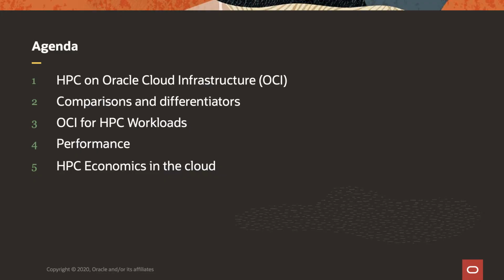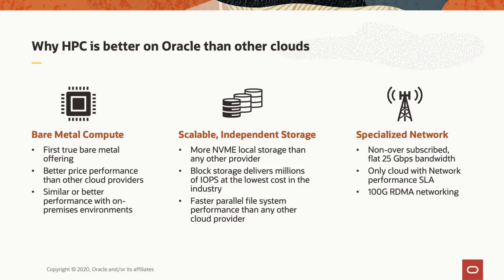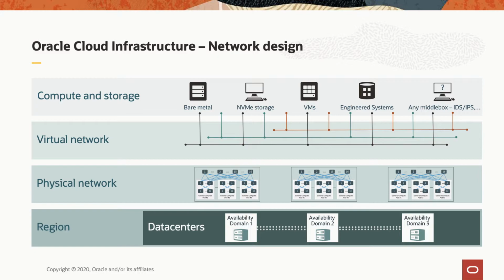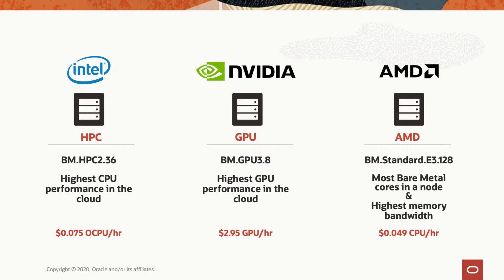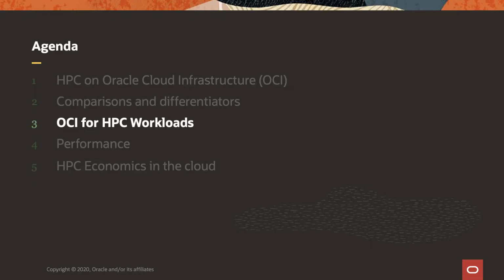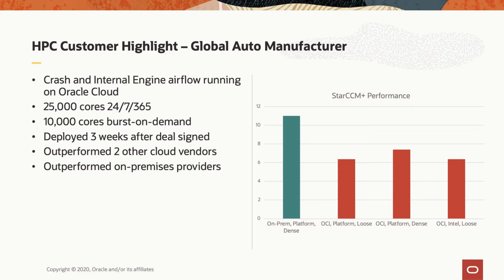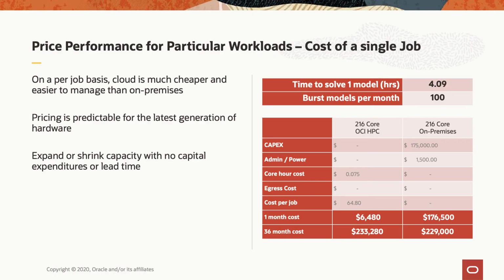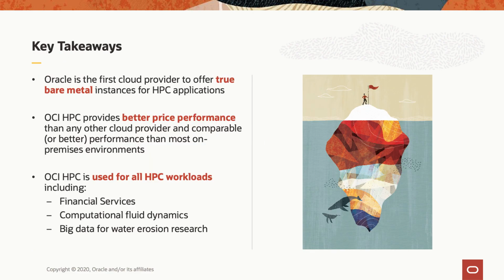Exhibitor Forum: Oracle Cloud Infrastructure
ISC 2020 Digital - Exhibitor Forum

Presenter: Andrew Butterfield (Oracle Cloud Infrastructure)

Description:
Running massive production workloads in the cloud has generally been very expensive or not as performant in the public cloud space. Achieving the best performance and best pricing has been a challenge as these workloads require every ounce of performance and are typically mission critical workloads. Oracle has been building out the next generation of HPC capabilities in the cloud with exceptional performance, security, and control for today’s most demanding HPC workloads. For everything from crash simulations in the automotive industry to seismic analysis for oil and gas companies to special effects rendering for media companies, Oracle Cloud Infrastructure is enabling customers to solve complex technical problems—faster. Join this session to learn how you can get started with demos, best practices and how we can lift and shift your workloads into the cloud with minimum effort.

ISC High Performance - The HPC Event